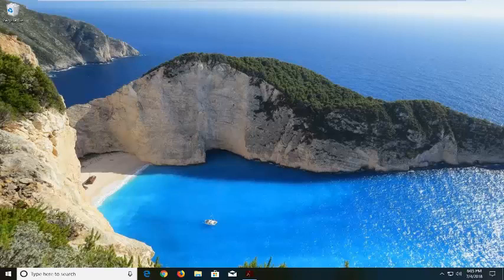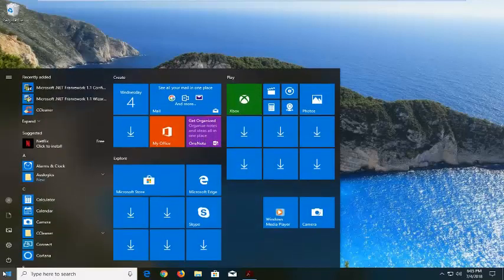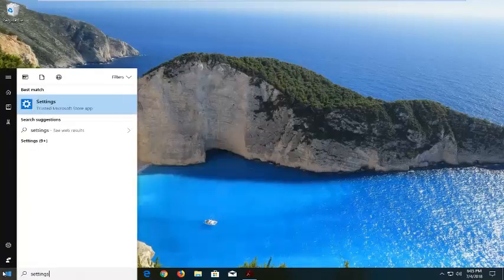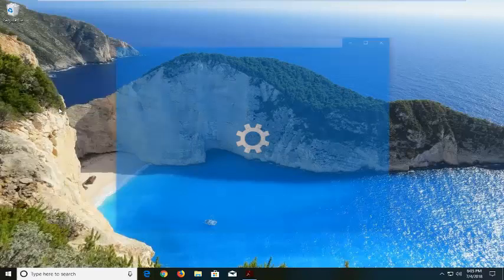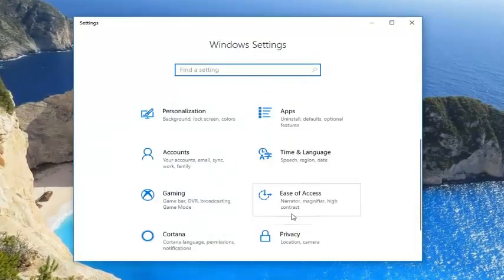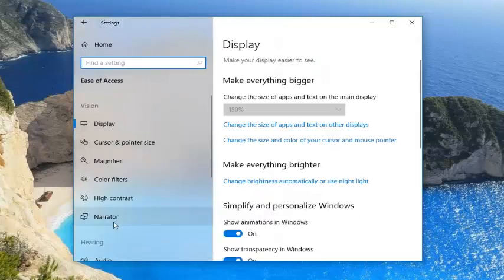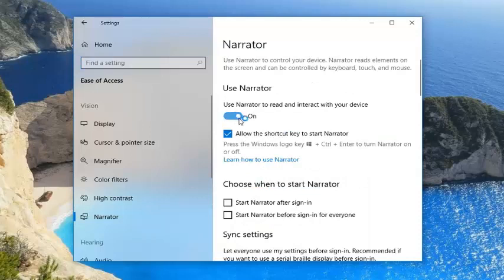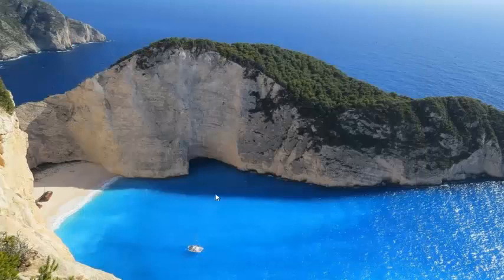How to Turn Off Narrator on Windows 10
We go over the ways to turn off and disable the narrator feature in Windows 10.

If you’ve accidentally enabled the Narrator feature in Microsoft Windows 10 and hear a narrator voice when you type, start your computer, or mouse over an item. You can turn it off with a simple setting. Here’s how it’s done.

Narrator is a tool in Windows 10 that provides audio feedback about everything that is displayed on your PC’s screen. There is a keyboard shortcut that initiates Narrator and personally, I find that I inadvertently turn it on at the worst possible times. Wherever I might be where silence is expected, like the library, somehow I accidentally type the Windows logo + Ctrl + Enter command to turn on Narrator.  While Narrator is helpful to those that are have visual impairments, I don’t want it on my Windows 10 PC. As helpful as Narrator can be, for those that don’t need it, Narrator can quickly become an annoyance.